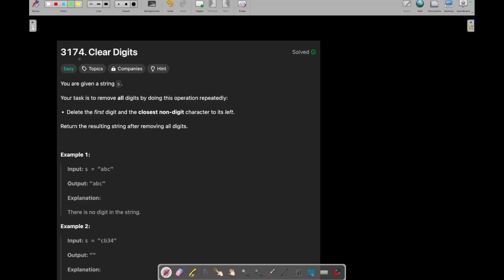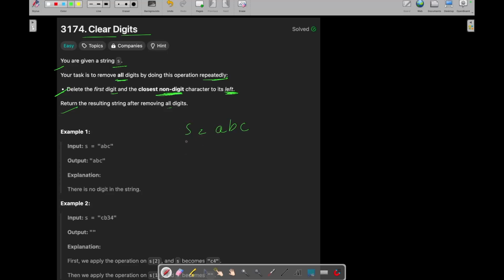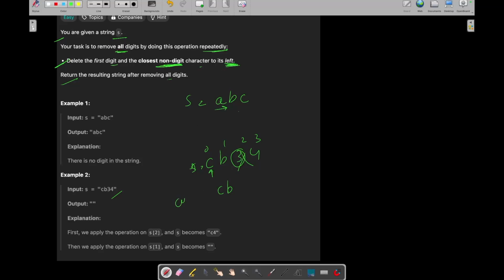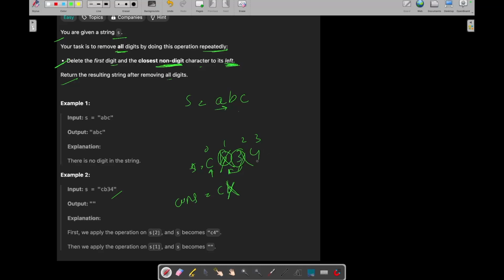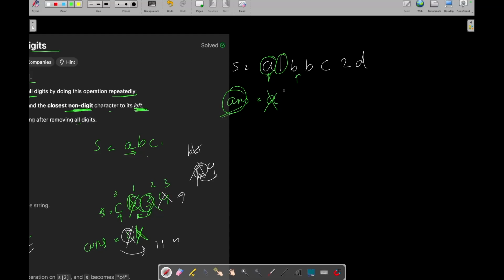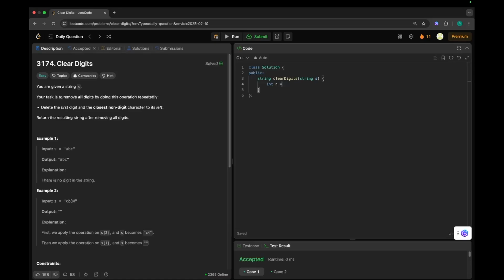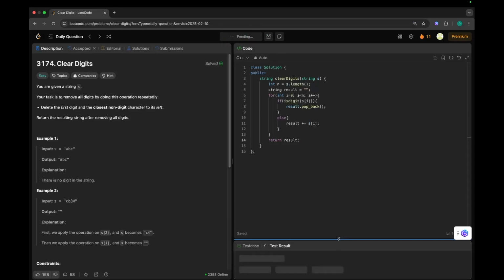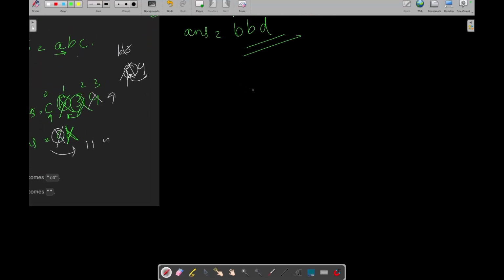3174. Clear Digits | Arrays | Simulation | Leetcode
3174. Clear Digits | Arrays | Simulation | Leetcode

In this video, I'll talk about how to solve Leetcode 3174. Clear Digits

Timestamp:

0:00 : Problem Explanation
2:17 : Intuition & Dry run
3:21 : Coding